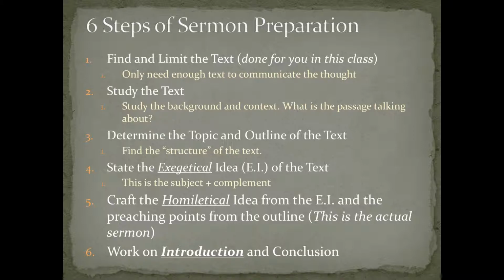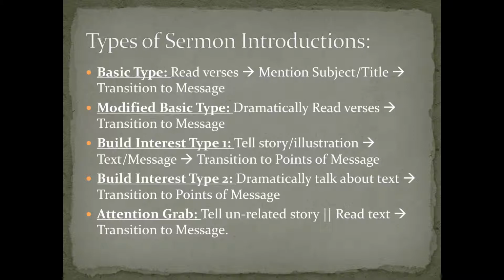EP Lecture9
Sermon Introductions; example sermon introductions.